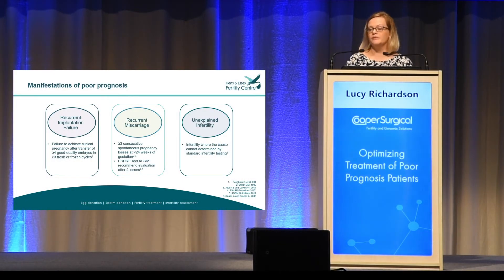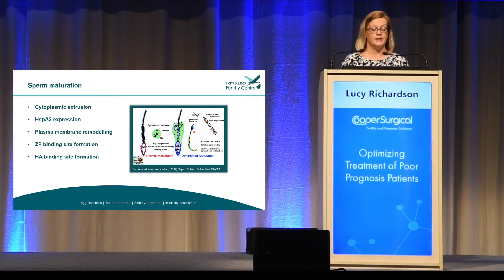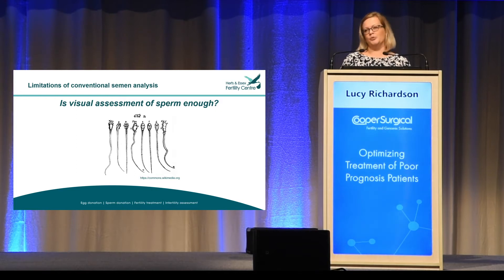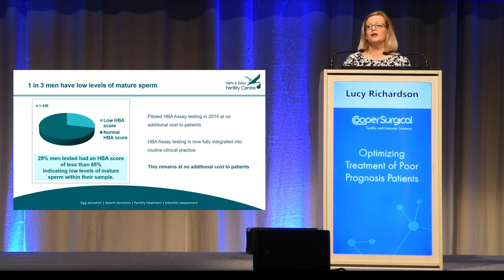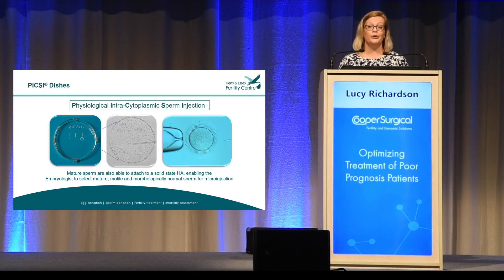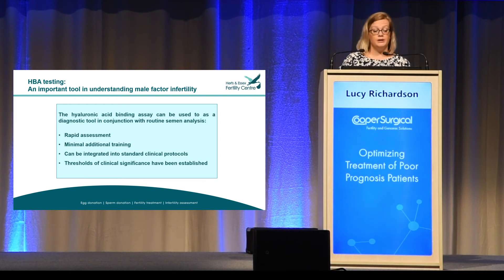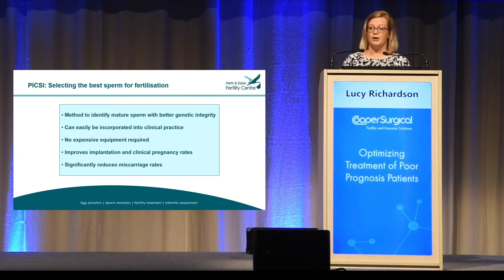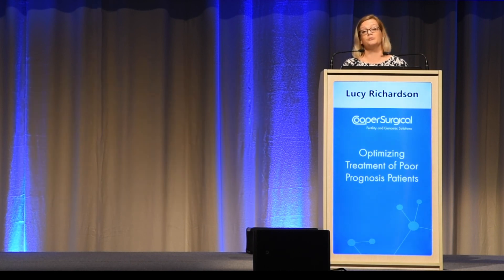ESHRE 2019 Symposium - Optimising Sperm Selection for ART using HBA® Assay and PICSI®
Dr Lucy Richardson, Laboratory Director at Herts and Essex Fertility Centre joined the CooperSurgical Symposium at ESHRE 2019 to talk about how to optimize sperm selection methods using HBA® Assay and PICSI®.